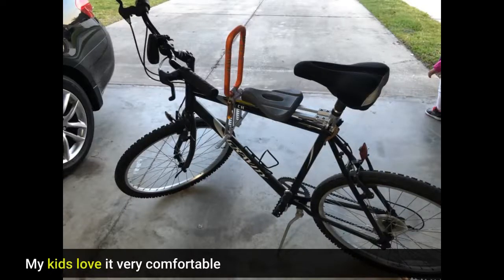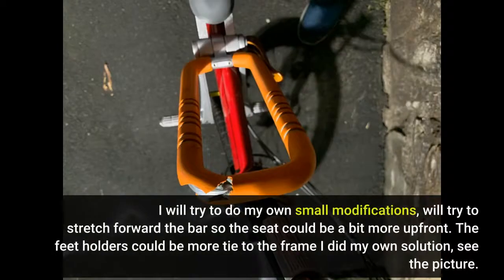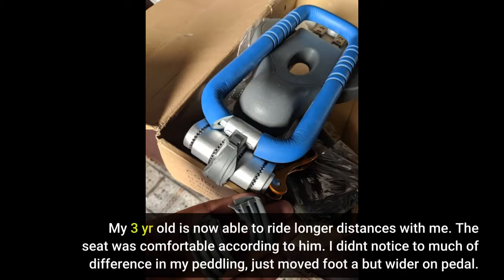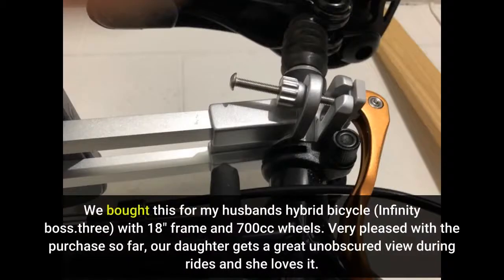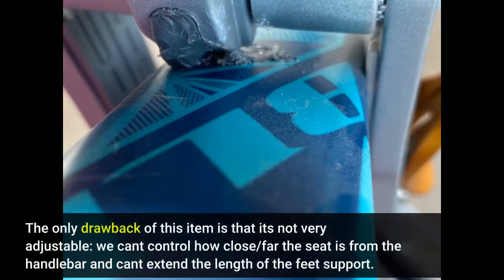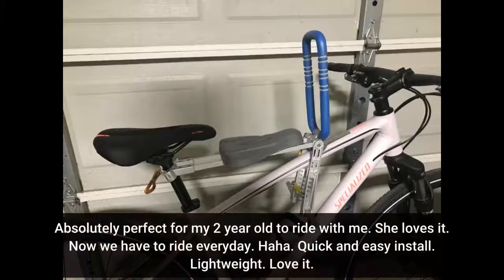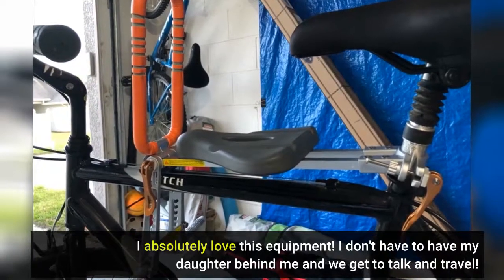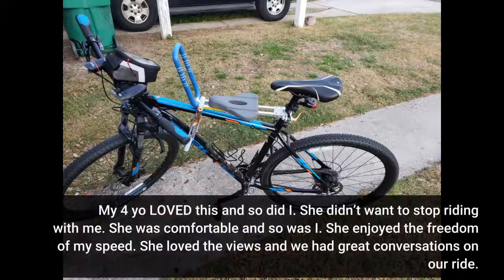User Review: UrRider Child Bike Seat, Portable, Foldable & Ultralight Front Mount Baby Kids' Bi...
- UrRider Child Bike Seat, Portable, Foldable & Ultralight Front Mount Baby Kids' Bicycle Carrier with Handrail for Mountain...

electric bikes - top 5 best electric bikes of [2020].

ın 1st place is the ancheer an-eb0001 our pick for the best overall electric bike.
10 cheapest electric bicycles on sale in 2020 (price and range comparison).
7 cheapest electrıc bıkes w/ good performance.

 however  it is still the world’s cheapest carbon fiber smart electric bicycle that possesses motorbike like performance characteristics.  links to the best electric bikes we listed in this video:.. ı got an electrıc bıke!

1 bintelli quest electric bicycle.

top 10 latest electric bike for everyday urban traveling. 4  delfast prime ebike electric bicycle 380 miles range 750w 45mph speed 48v 64 ah. what ı learned from buying and riding my first electric bike.

top 5 fat tıre electric bikes we've tested for summer 2020!

 after a successful prototype of this electric bike  the ukrainian company  delfast  decided to make a product with similar characteristics for its clients. ** blix electric bikes : . we love electric rideables. pace 350 is the latest model by the california-based brand aventon  that creates track-focused fixed gear bicycles and electric e-bikes across different classes.
nakto city electric bicycles lineup includes 5 models  all of which feature a 250w brushless motor  a shimano 6-speed gearbox  26-inch wheels wrapped in thin 1.

review of the newest electric bicycles and their innovative features: ..
** evoke electric motorcycles : .

 ın 5th place is the jetson bolt  our pick for the best budget electric bike.
 ın 3rd place is the nakto electric bicycle  our pick for the best mid-range electric bike.

 what better than an electronic bike go very very fast?..

we have just laid out the top 5 best electric bikes 2020. electric bike 90km/h top speed + wheelies  stealth electric bikes.

10 fastest electrıc bıkes ın the world ‍.

the best electric scooter  e-bike and rideable tech options for 2020: ..
fırst rıde on the fastest electrıc bıke!

top 10 latest electric bikes that can spice up your everyday urban traveling and keep you comfortable while on the fly.

***amazing electric bikes: .
5 best cheapest electric bicycles you can buy on amazon 2020. ınsane electrıc bıkes on gokart track!!
***best electric cars: . delfast electrıc bıke top 2.
My kids love it very comfortable
This is a great idea, so simple and easy to install.I carry my 4y, is tall but is ok. I prefer this because we can have a conversation while riding...The system is ok, but not perfect.
I will try to do my own small modifications, will try to stretch forward the bar so the seat could be a bit more upfront. The feet holders could be more tie to the frame I did my own solution, see the picture.
Love this bike seat and so does my little man. Easy to install and comfortable to use.
Easy installation; really sturdy and simple to use.
My 3 yr old is now able to ride longer distances with me. The seat was comfortable according to him. I didnt notice to much of difference in my peddling, just moved foot a but wider on pedal.
I could adjust front support/handle  bar forward or closer to me. He sits inside my arms and could lean in to me if he wanted. I have a trek marlin 7 29 in.
We bought this for my husbands hybrid bicycle (Infinity boss.three) with 18" frame and 700cc wheels. Very pleased with the purchase so far, our daughter gets a great unobscured view during rides and she loves it.
The seat seems safe, its highly unlikely that she could fall out - she would really have to try to do it. Also the front wheel is nowhere neat her feet.
The only drawback of this item is that its not very adjustable: we cant control how close/far the seat is from the handlebar and cant extend the length of the feet support.
The latter gets in the way when my husband gives our older daughter a ride: her knees are pretty high up which would be very uncomfortable on long rides.
Fortunately she has her own bicycle and this seat is pretty much reserved for our youngest. That said we are happy with the purchase, not to mention we get compliments on this setup from other riders all the time.
Absolutely perfect for my 2 year old to ride with me. S...